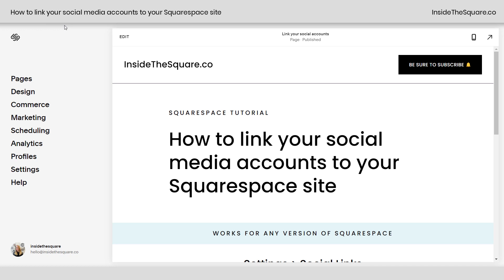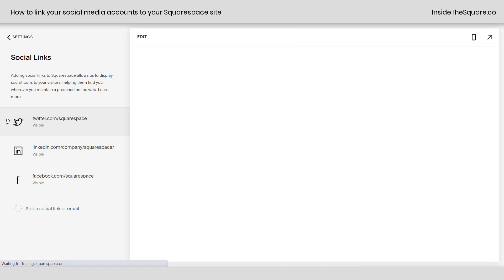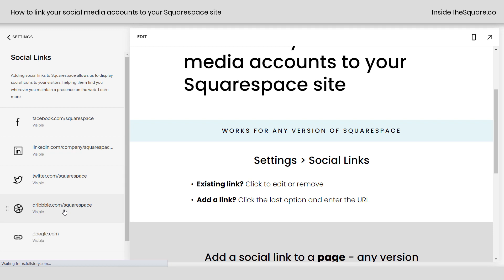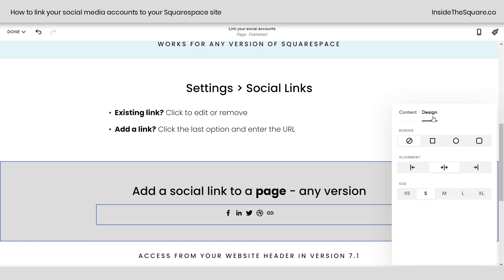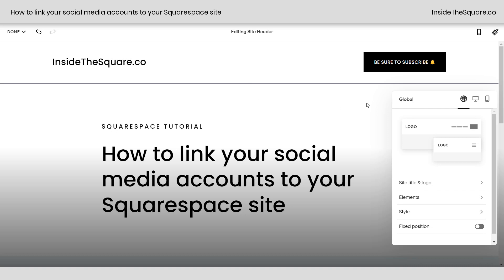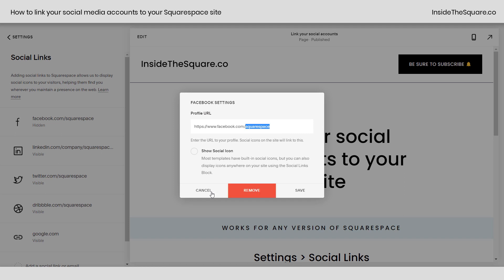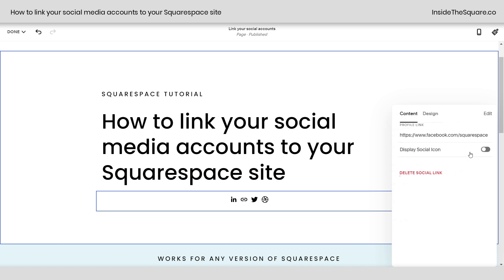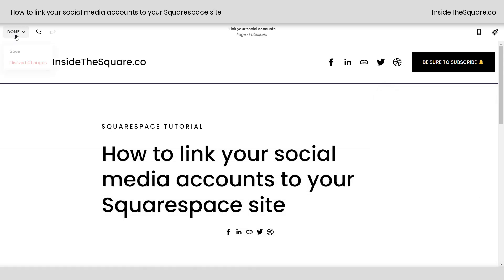How to link your social media accounts to Squarespace // Squarespace Social Media Links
Here is a tutorial that will show you how to link your social media accounts to Squarespace. Those links will be used by any social link content block on your site, and the header of your website in version 7.1

To link your social media accounts, navigate to settings →  social links.
Click on an existing link to edit or remove it.
Click the last option to add the URL for a new link.

To add a social media link to your page, hop into edit mode and click the blue plus sign. Select social links from your list of content blocks. Click on the design tab to change the style.

To ad social media links to your website header in version 7.1, hop into edit mode. Hover over the header until you see the button to edit site header. Click on elements. Toggle on your social media links. You don't have the same design options that the content block has, but you can use the slider to change the size of the links in your header.

💸 GET 10% OFF YOUR FIRST YEAR OF SQUARESPACE 💸 Use my affiliate link and code PARTNER10 - You'll save 10% off your first annual subscription & Squarespace will give me a little commission for sending you their way 😎 🔗 PARTNER10